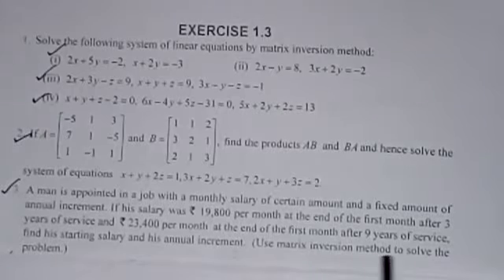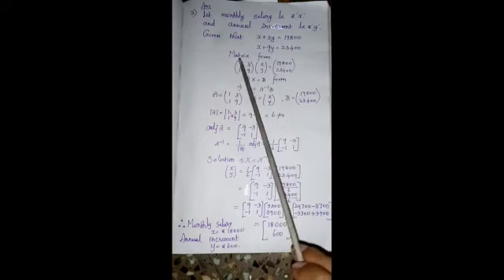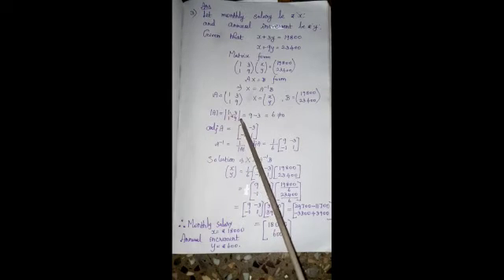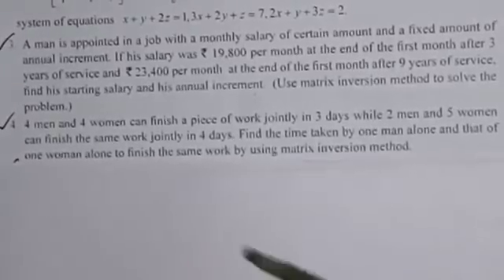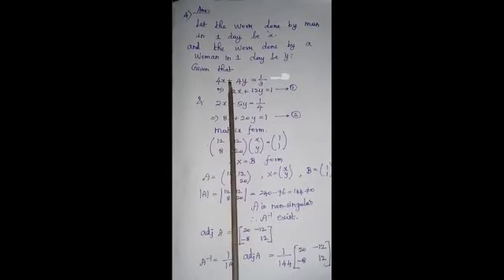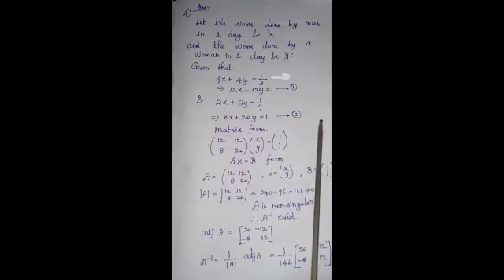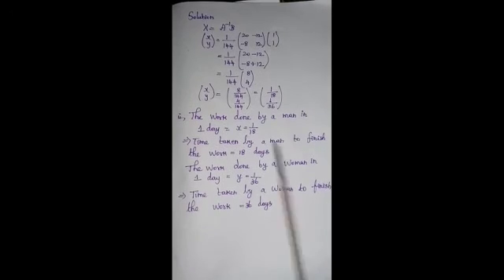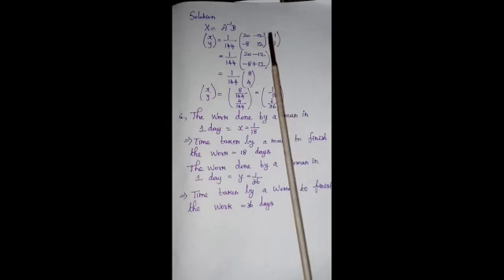12 Std. - Exercise 1.3 Linear equations by Matrics Interversion Method